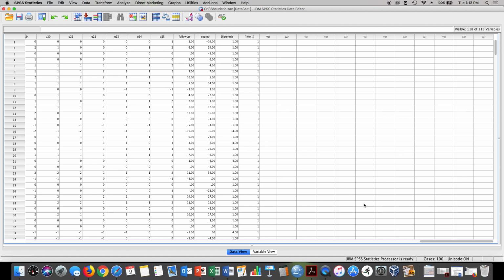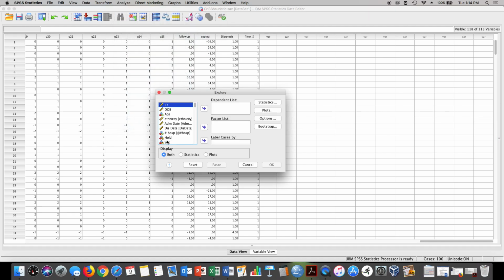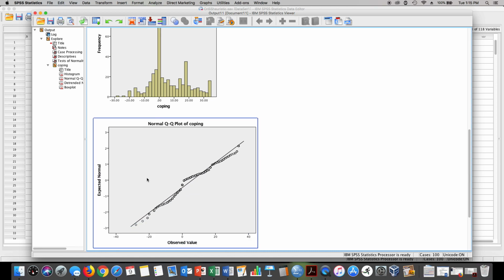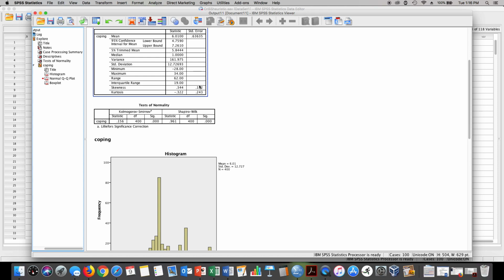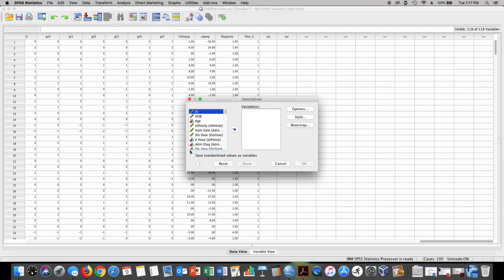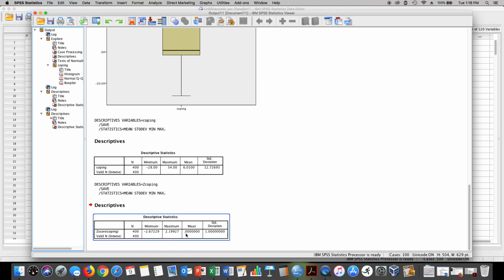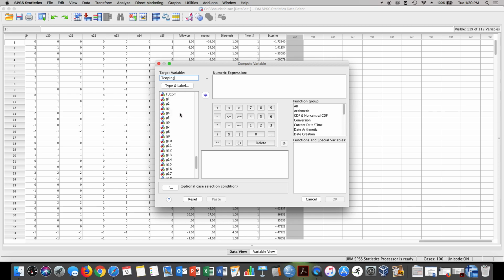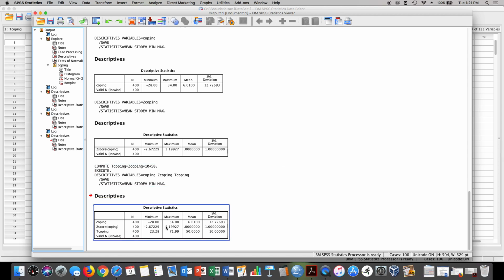SPSS tutorial Univariate analysis